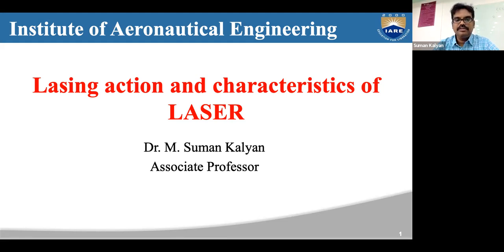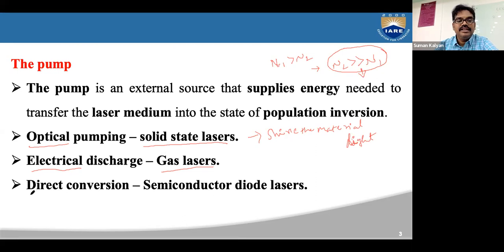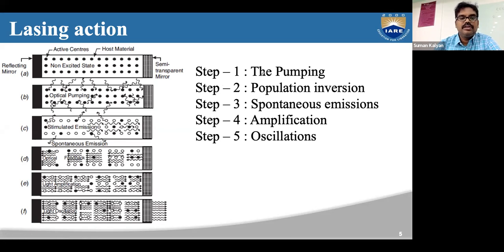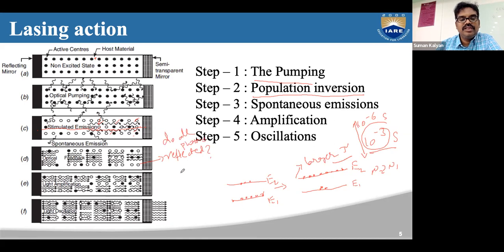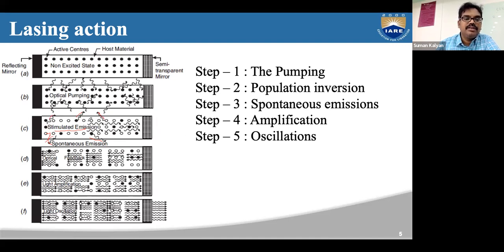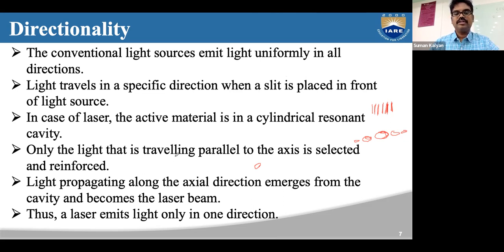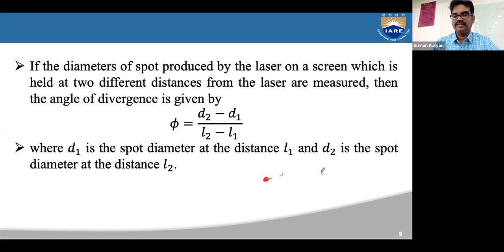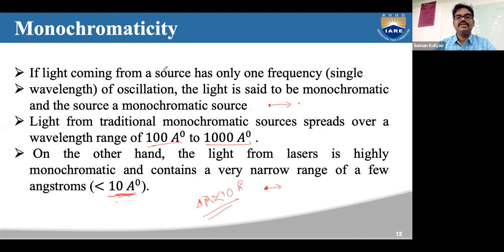Characteristics of laser by Dr. M Suman Kalyan